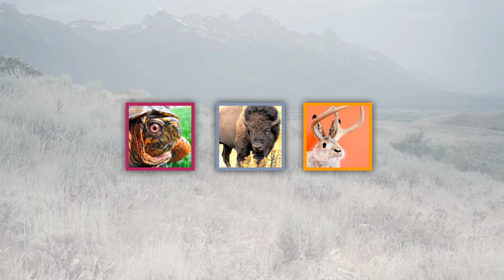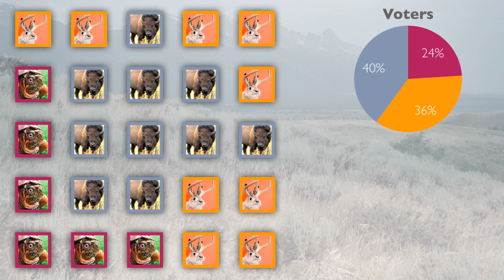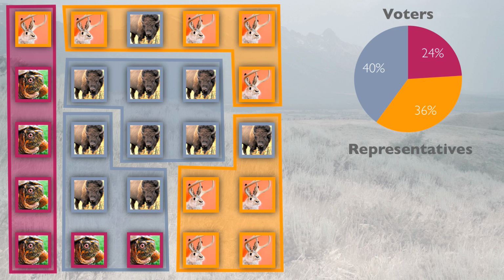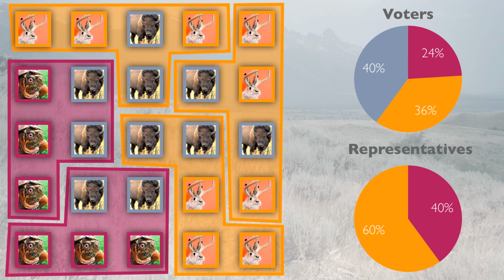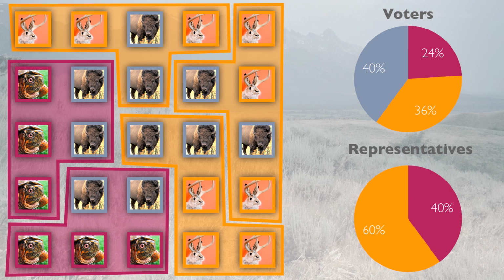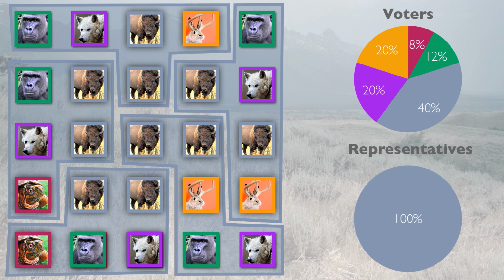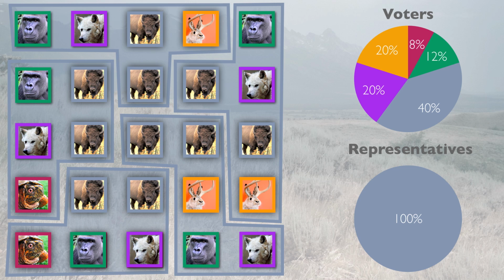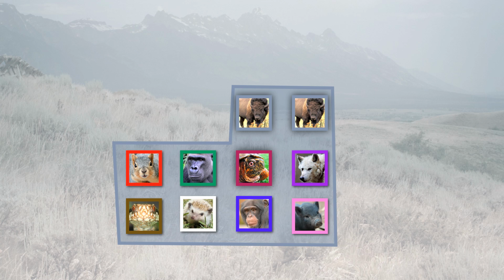Multiple Party Gerrymandering [Bonus Video]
How gerrymandering works with multiple parties.